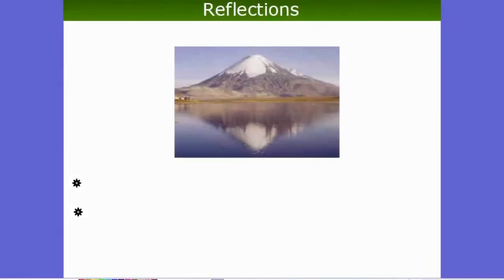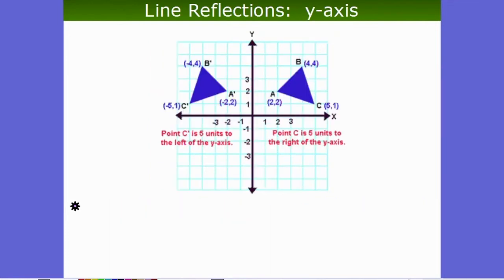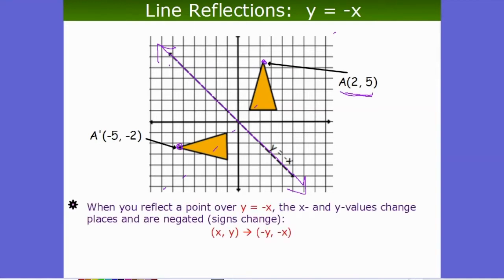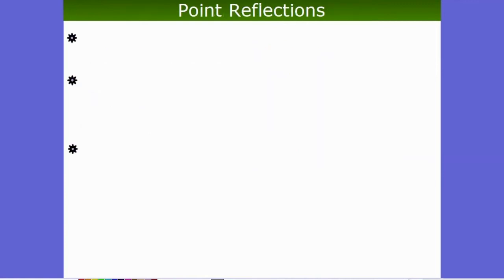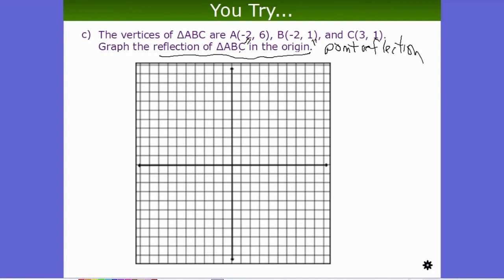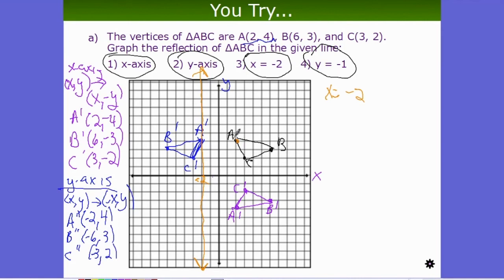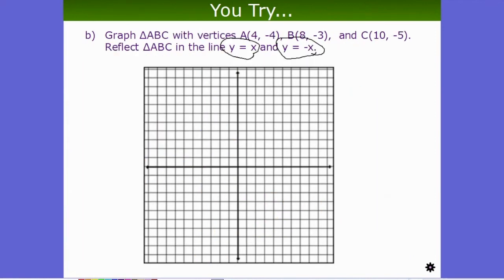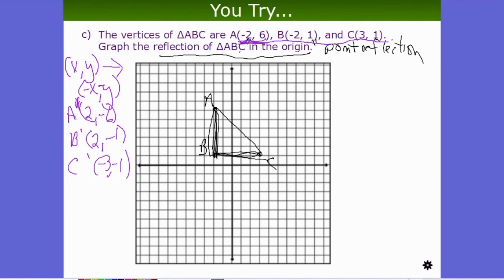Transformations #2: Reflections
This video discusses reflections on the coordinate plane, including line reflections and point reflections.